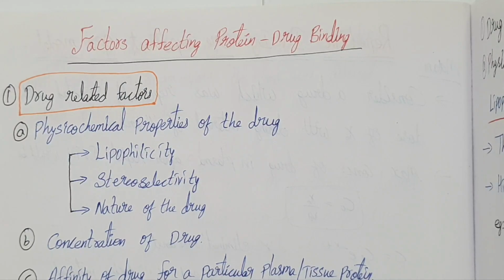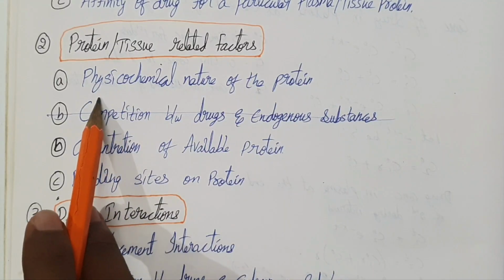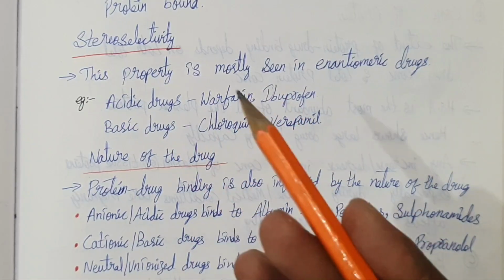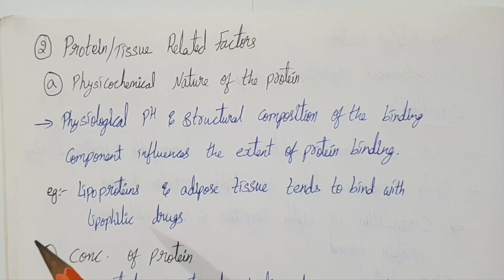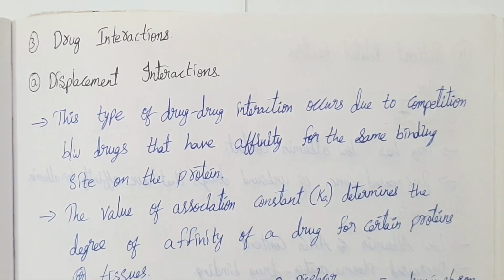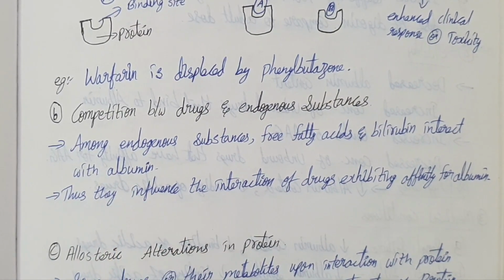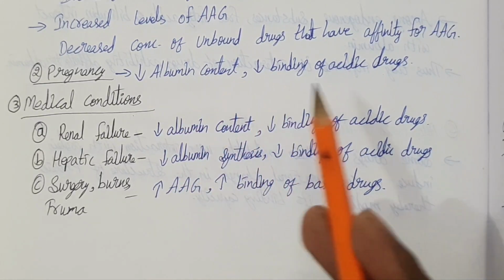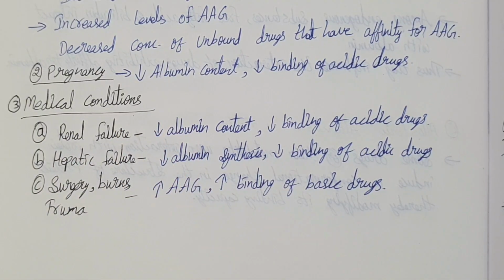Factors Affecting Protein–Drug Binding | Pharmacokinetics Made Easy | Pharm D Notes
Learn Protein–Drug Binding and its influencing factors in an easy and student-friendly way!
This lecture covers:
✅ Drug-related factors (lipophilicity, stereoselectivity, concentration, etc.)
✅ Protein/tissue-related factors (albumin, AAG, binding sites)
✅ Drug interactions (displacement, competition, allosteric changes)
✅ Patient-related factors (age, pregnancy, medical conditions)

🔹 Perfect for Pharm D, MBBS, B Pharmacy, Nursing, and PG students preparing for exams.
🔹 Includes examples, clinical correlations, and summary points.

👉 Don’t forget: Only the free drug is active, and changes in binding can influence drug action, toxicity, and interactions.